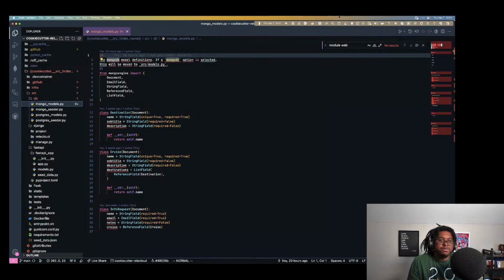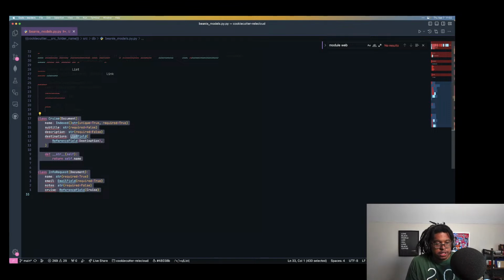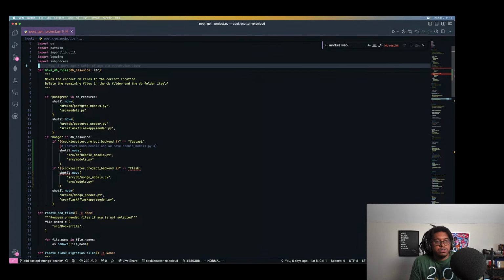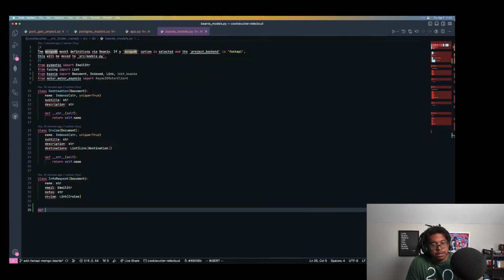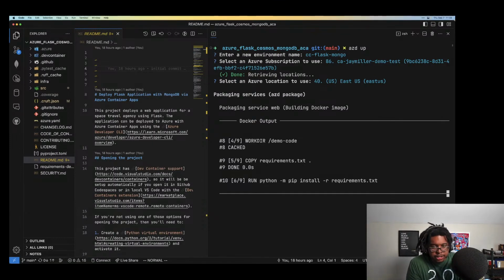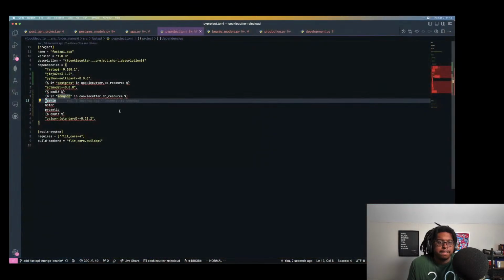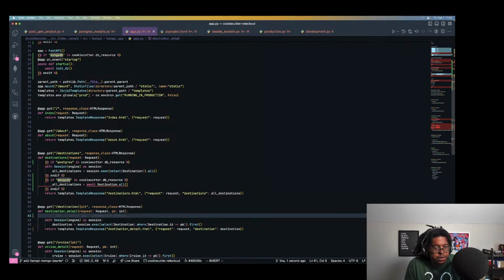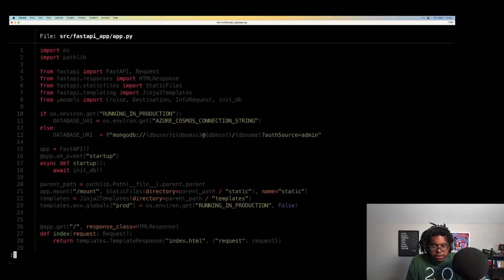FastAPI, Beanie and Cookiecutter... It's Time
I'm working on a project for work where we build a Python-drive website on Azure in as many ways as possible! Come hang out and maybe help me learn about some of these tools.

Today we're finally looking at FastAPI and Beanie for this project